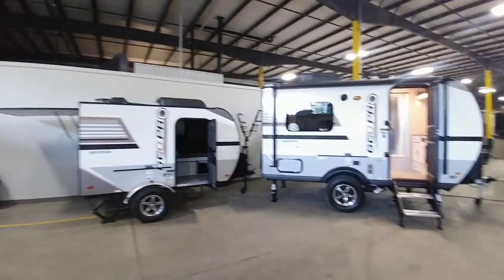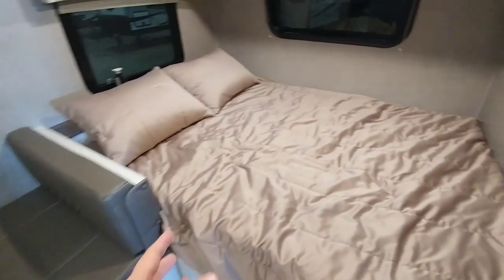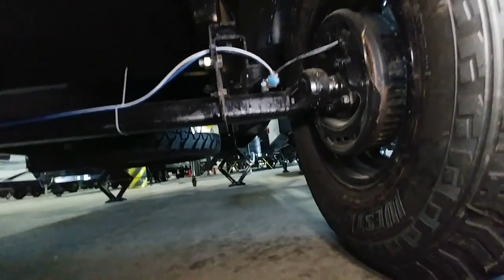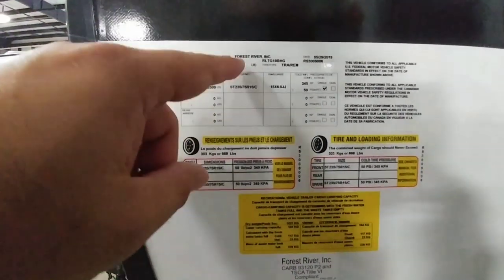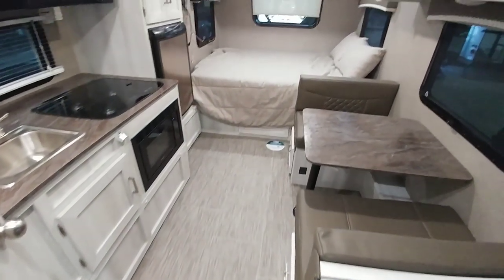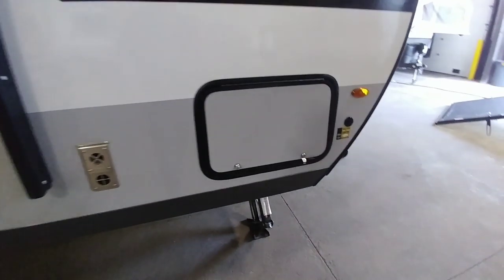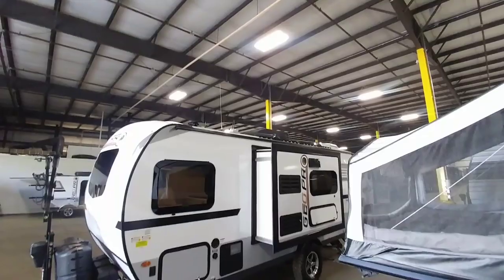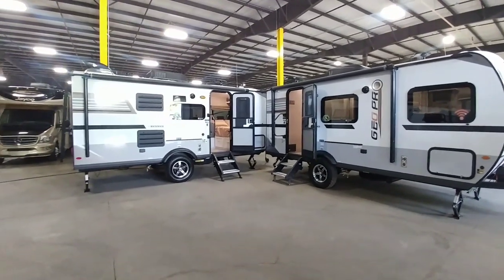Super Compact Travel Trailers with awesome interiors! Geopro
I would like to thank TerryTownRv for inviting me to spend the day inside their massive indoor RV show room. TerryTownRv stocks over 700 RV's, so if you are in the market give them a call.

Reviewed etrailer products!